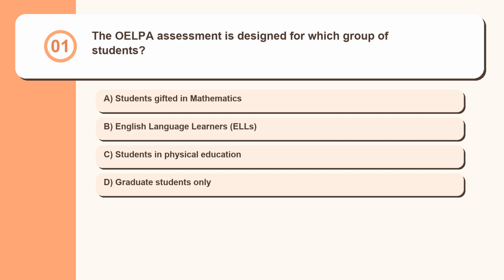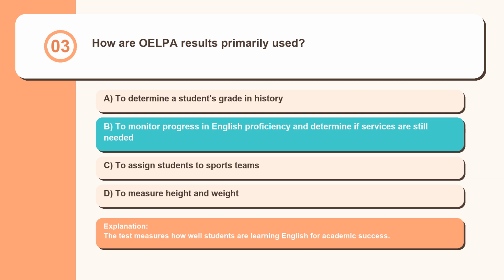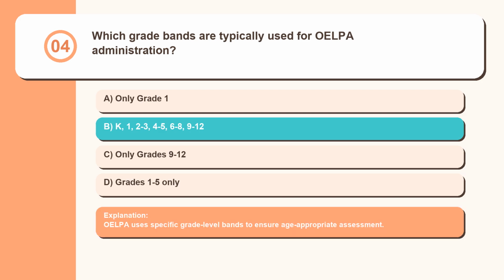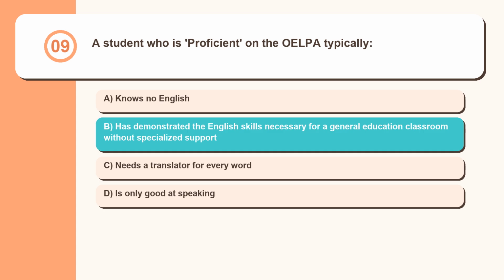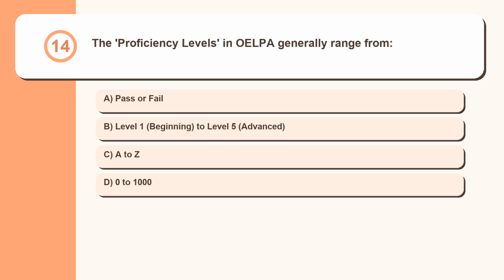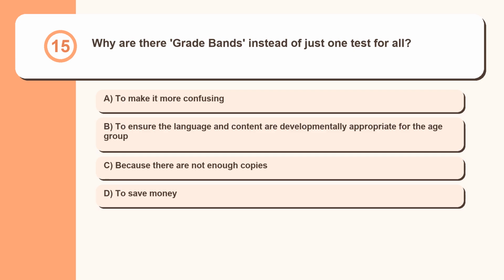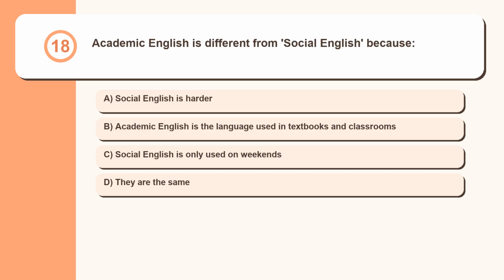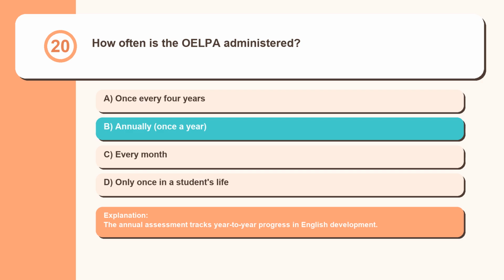OELPA Practice Test 2026 Ohio English Language Proficiency Assessment Exam Questions Test Prep